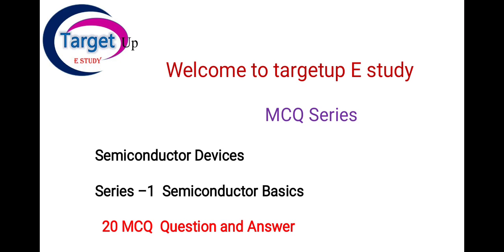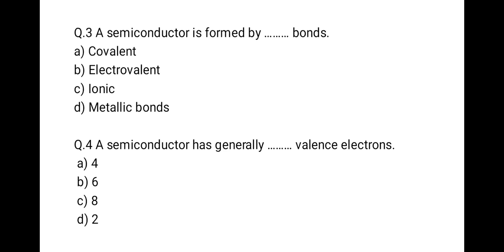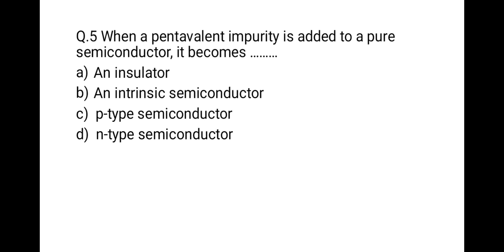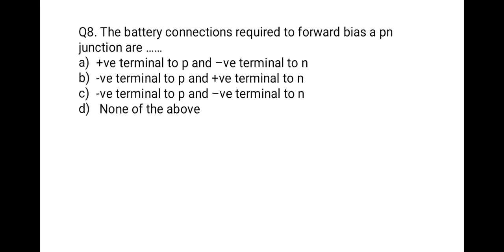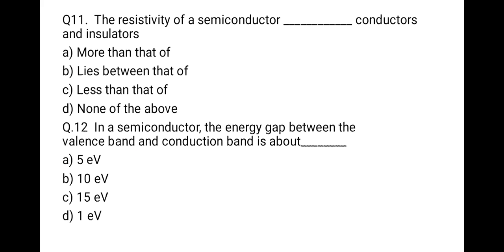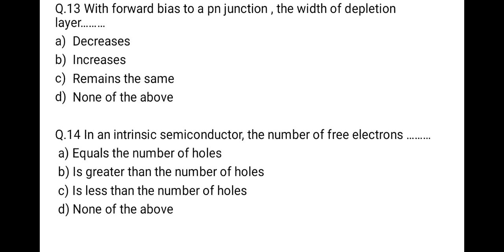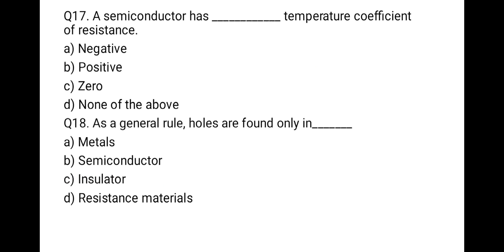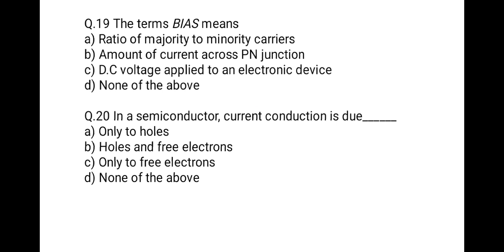Semiconductor Basics 20 m MCQ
Video from Samadhan